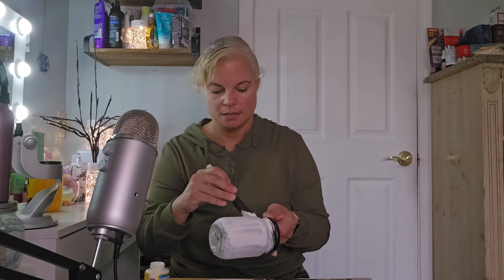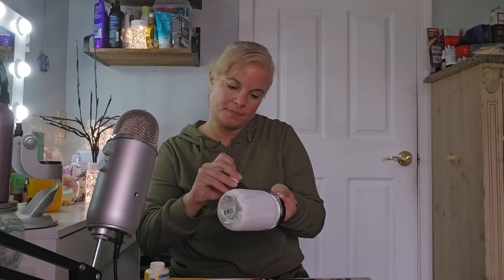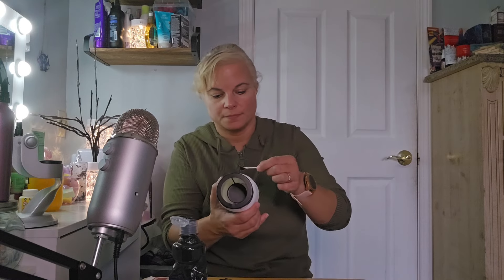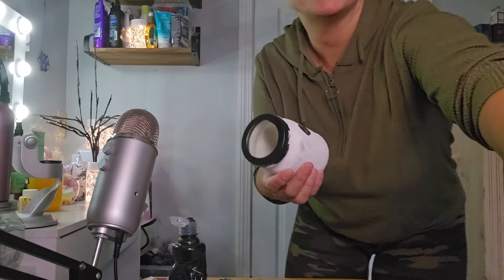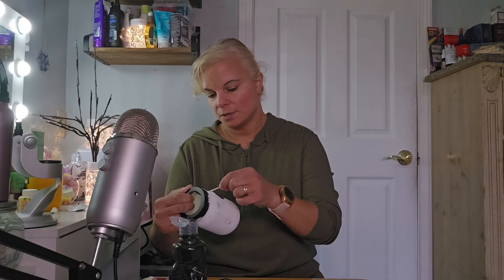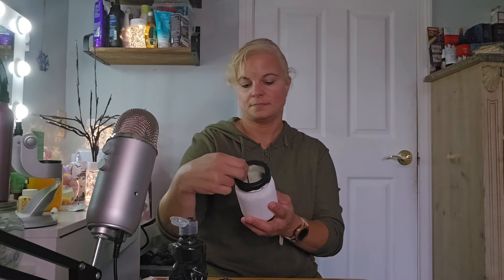JNICE ASMR: Painting A Ghost On A Candle Holder